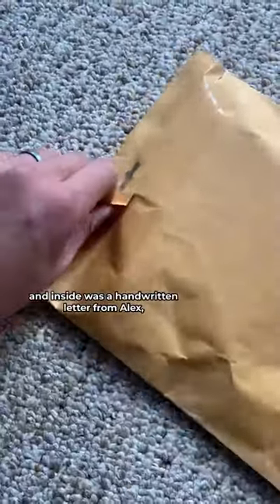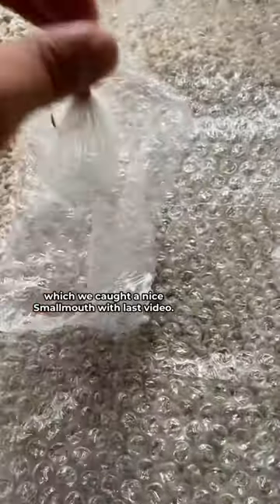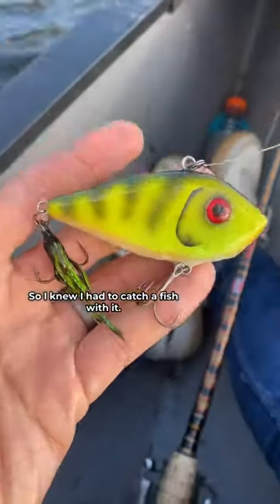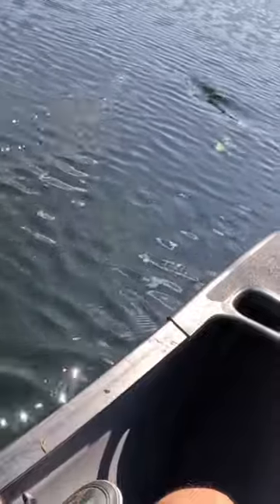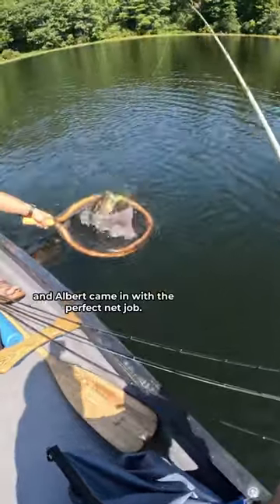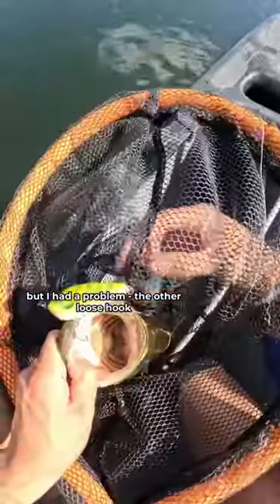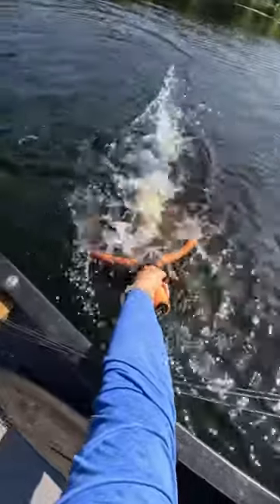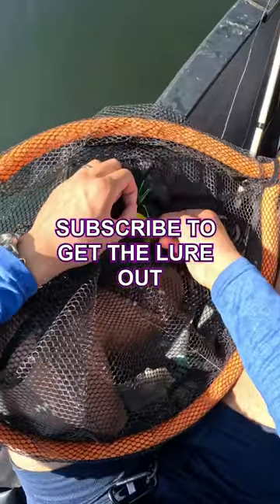the worst possible timing